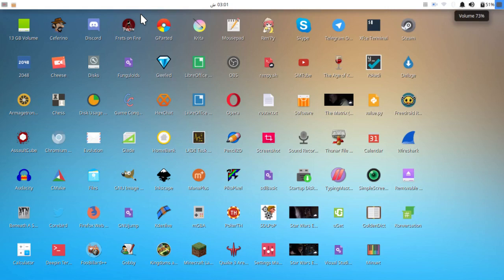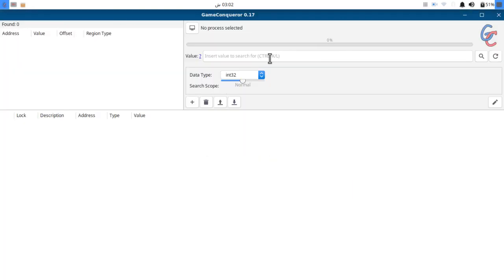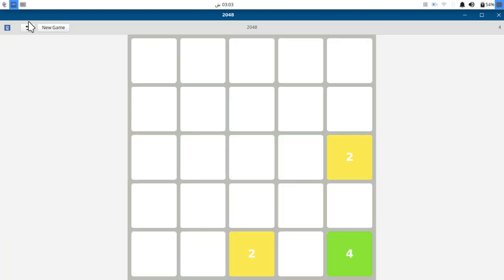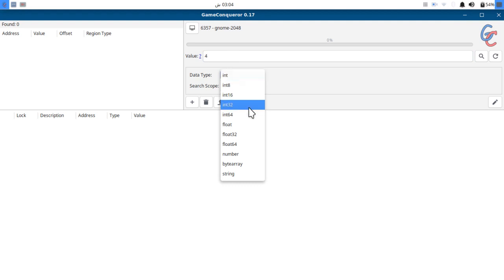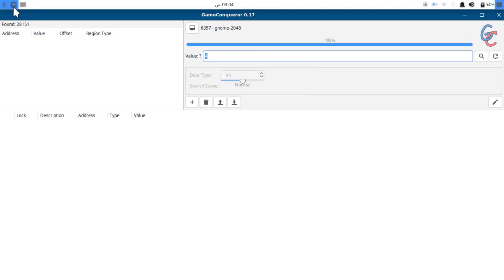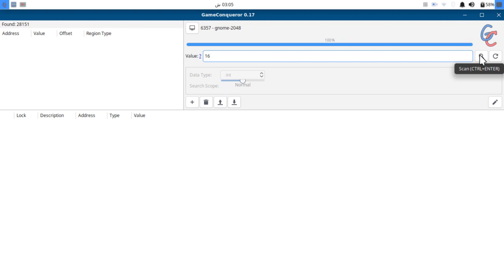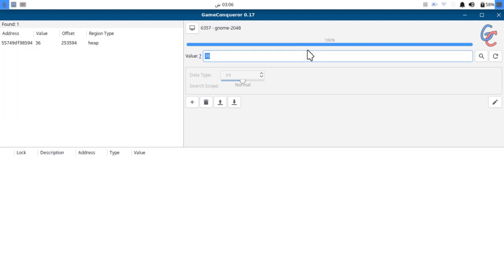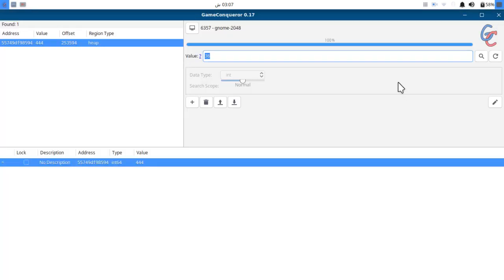Changing Game Values Linux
Changing Game Values in Linux using Game conqueror.